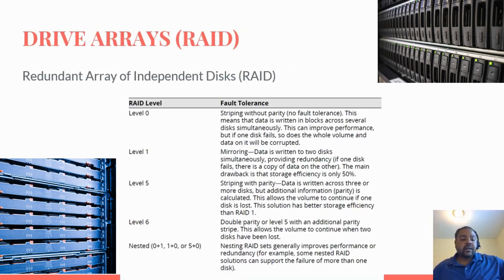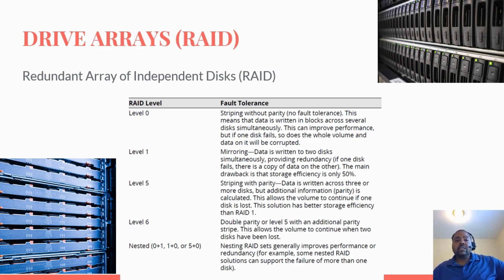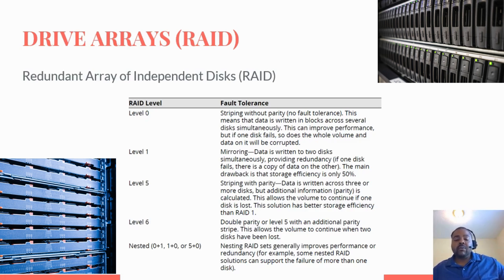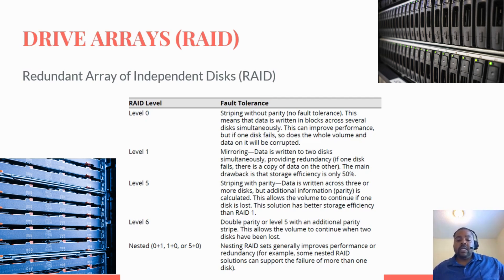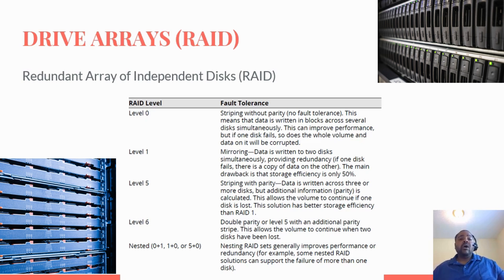Drive Arrays: Power Up Your Storage! ⚡️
Need more storage space? Drive arrays are the way to go! Combine multiple drives for increased capacity and performance. 🚀